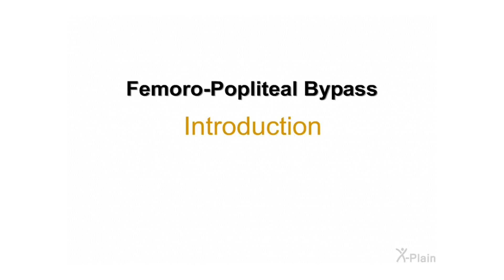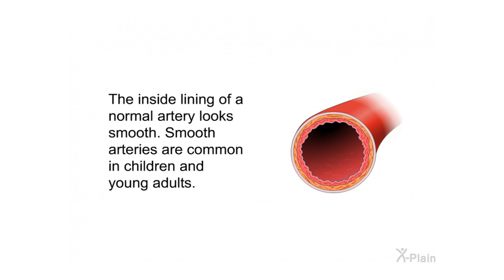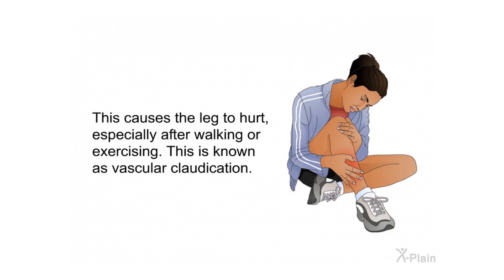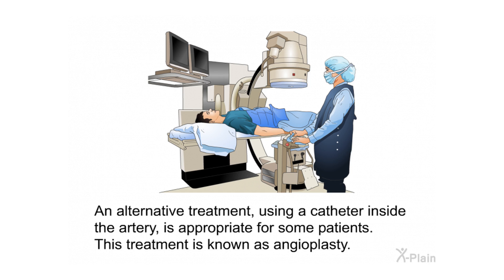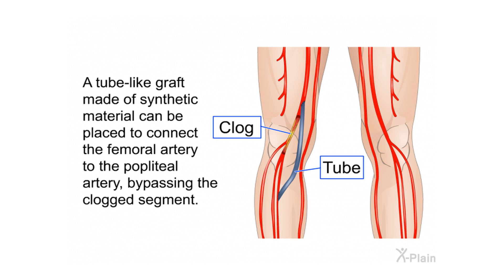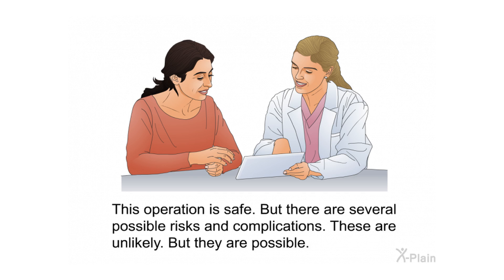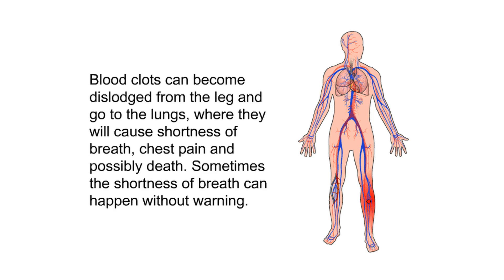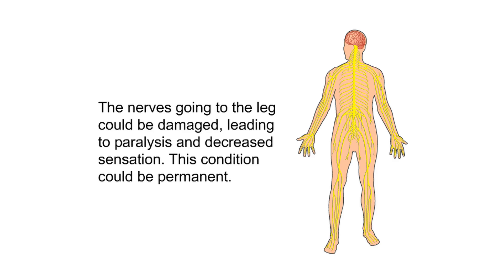Femoro-Popliteal Bypass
This program explains femoro-popliteal bypass. The program includes the following sections: what is the anatomy of the blood vessels, what are the symptoms and causes of clogged arteries in the legs, what are the alternative treatments for clogged arteries in the legs, what is femoro-popliteal bypass, what are the risks and complications of femoro-popliteal bypass and what happens after femoro-popliteal bypass.

Sections:
00:00 - Start
00:32 - Introduction
01:24 - Anatomy
02:42 - Symptoms & Causes
03:32 - Other Treatments
04:44 - Surgical Treatment
06:08 - Risks
08:38 - After Surgery
09:21 - Summary
10:42 - End

vs020104 Femoro-Popliteal Bypass